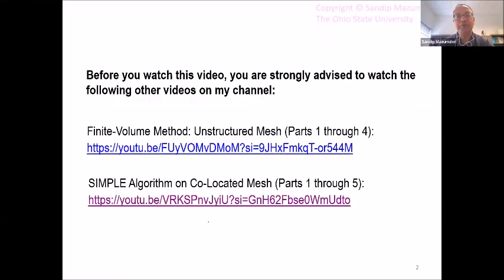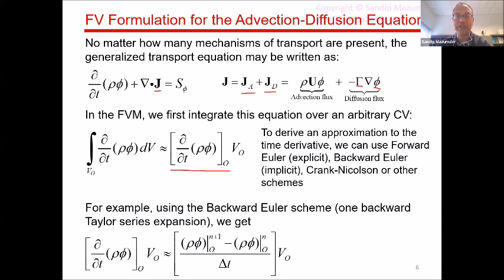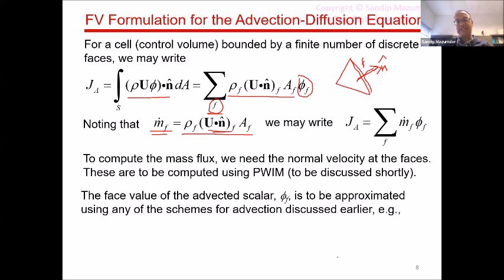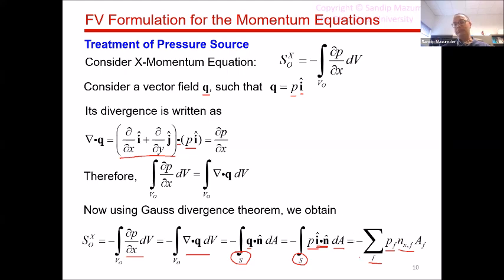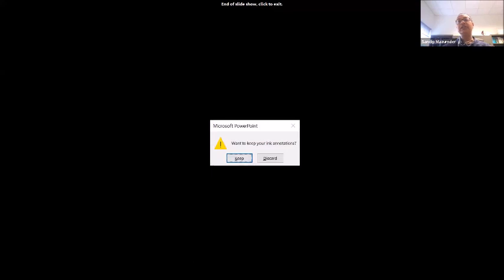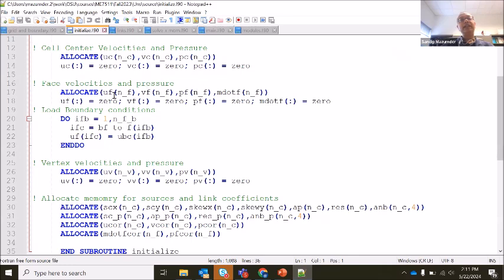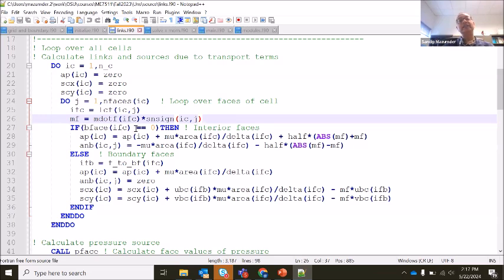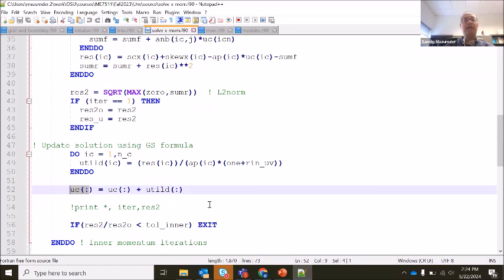SIMPLE Algorithm for an Unstructured Mesh--Part 1 of 3.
This lecture series covers the solution of the Navier-Stokes Equation on an Unstructured Mesh using the SIMPLE algorithm.
Part 1: Solution of the Momentum Equations.